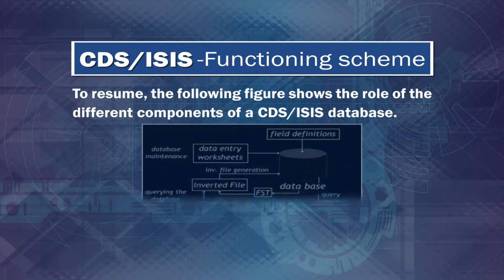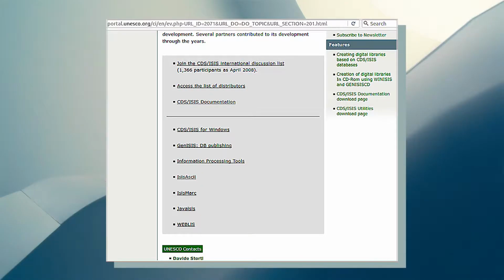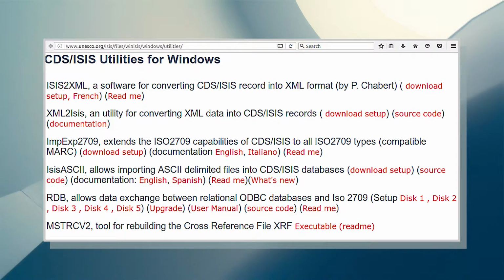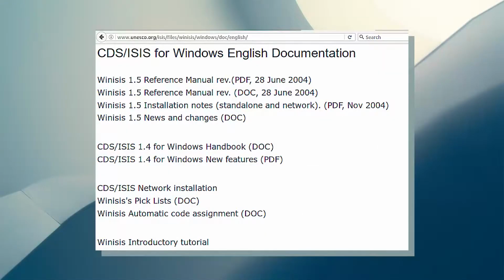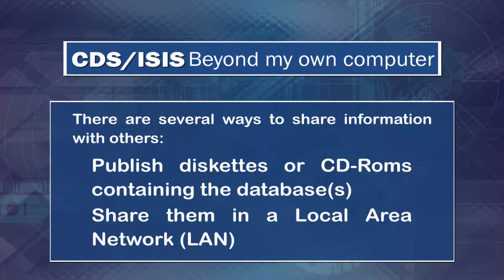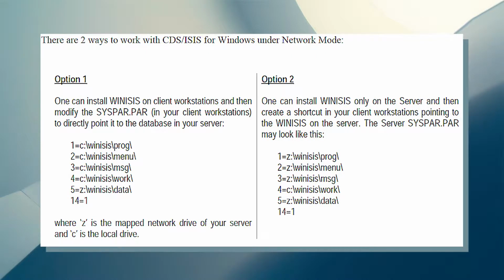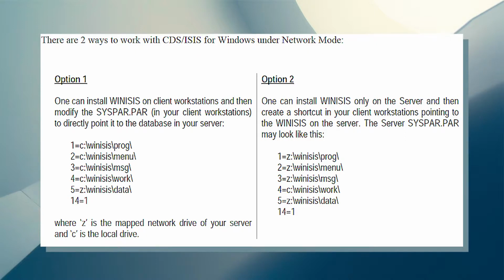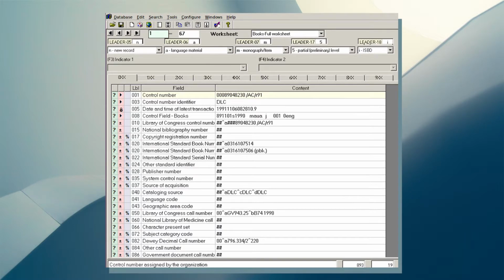CDS ISIS software family